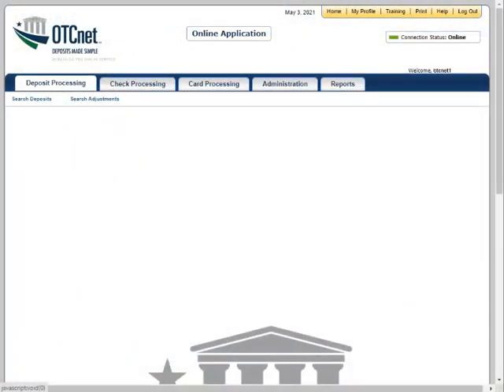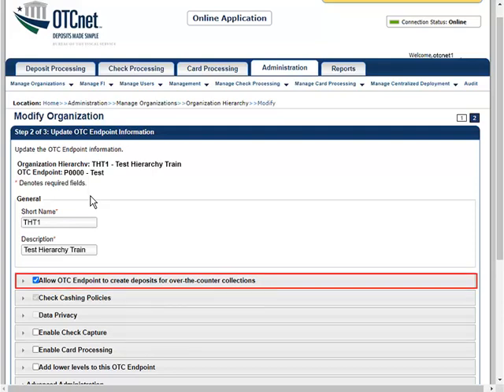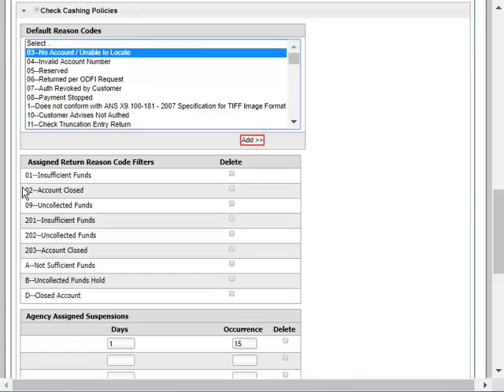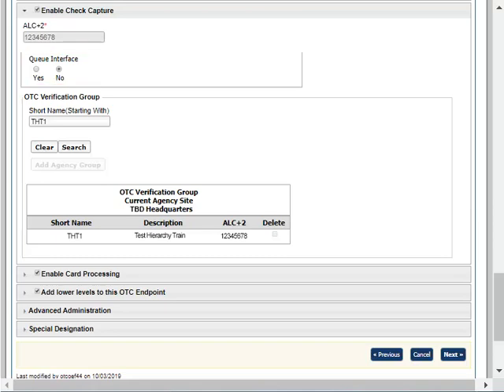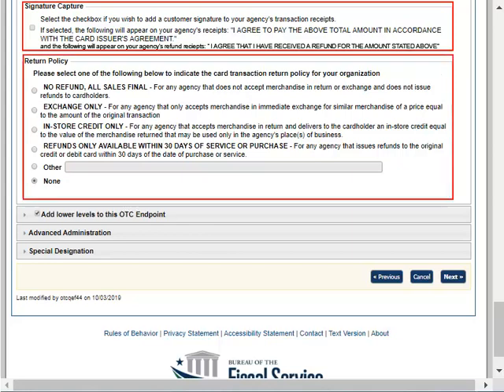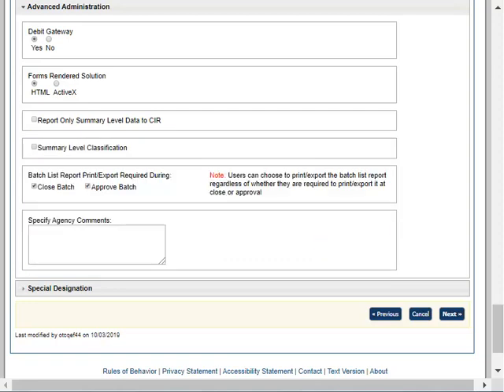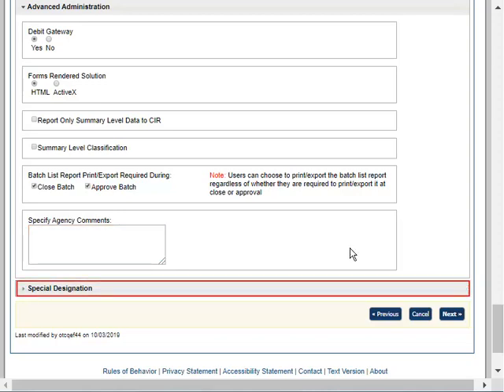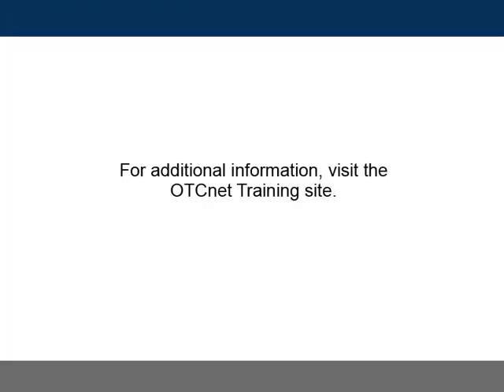Modify OTC Endpoint Information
Watch this video to learn how to modify OTC endpoint information, including Financial Institution Relationship, Demand Deposit Account, or DDA, Check Cashing Policies, etc.